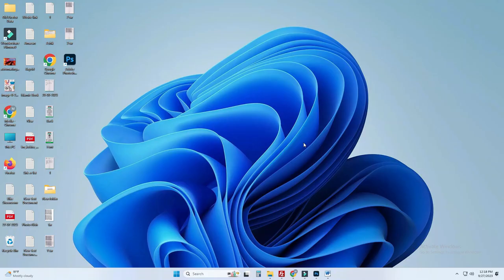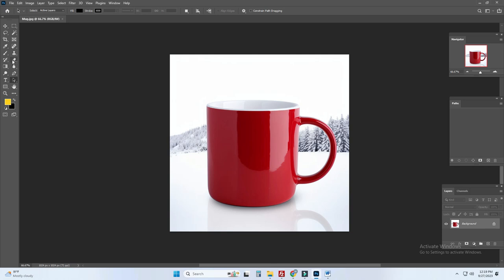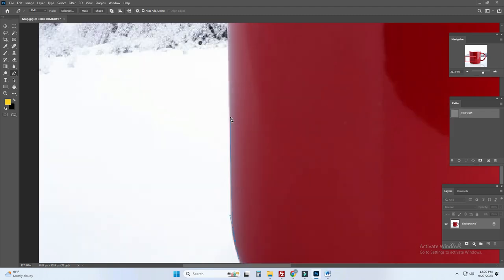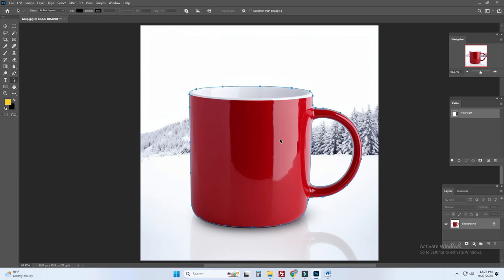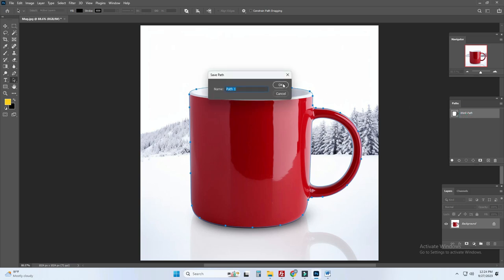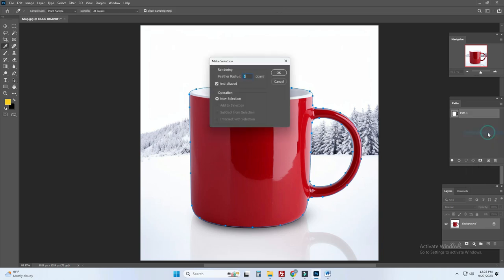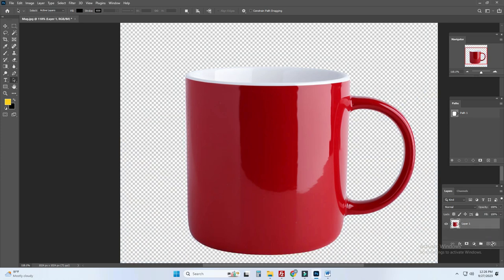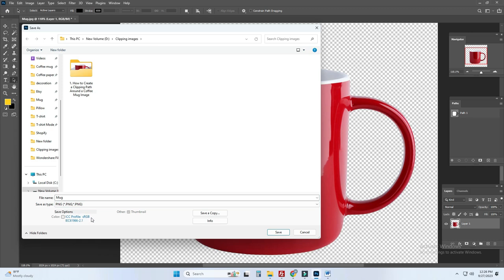How to Create a Clipping Path Around a Coffee Mug Image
Welcome to our tutorial on creating clipping paths in Adobe Photoshop! Clipping paths are essential for isolating objects, removing backgrounds, and achieving a professional look in your photos or graphics.

In this video, we'll guide you through the entire process step by step. Whether you're a beginner or looking to refine your skills, you'll learn how to:

Use the Pen Tool effectively for precise selections.
Create clean and accurate clipping paths around objects.
Isolate products for e-commerce, design, or marketing.
Achieve smooth edges and sharp results.
Save your images with transparent backgrounds.
No matter your level of expertise, this tutorial will equip you with the knowledge and techniques you need to master clipping paths in Photoshop. Watch, learn, and elevate your image editing game!

Let's dive in and make your images stand out!

Clipping Path Tutorial
Coffee Mug Image Editing
Product Photography Tips
Photoshop Clipping Path
Coffee Mug Isolation
Image Background Removal
E-commerce Product Editing
Photoshop Editing Techniques
Professional Image Editing
Graphic Design Tutorials
Transparent Background
Isolating Objects in Photoshop
Photoshop Pen Tool
Product Image Enhancement
Coffee Mug Photography
Image Manipulation
DIY Image Clipping
Coffee Mug Marketing
Creative Image Editing